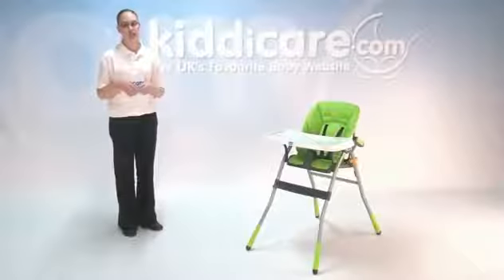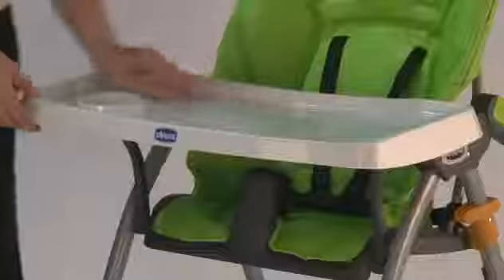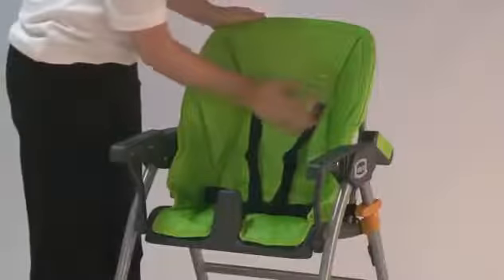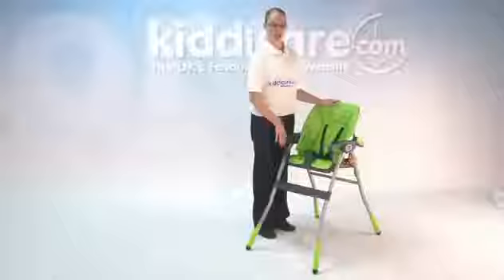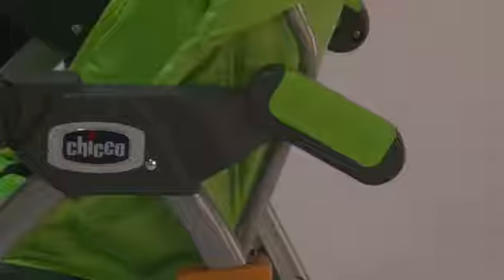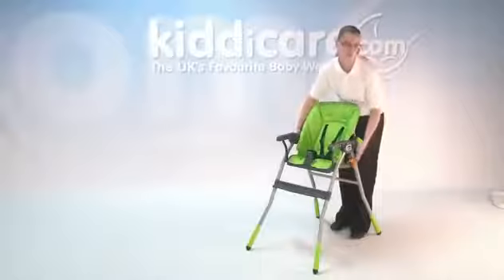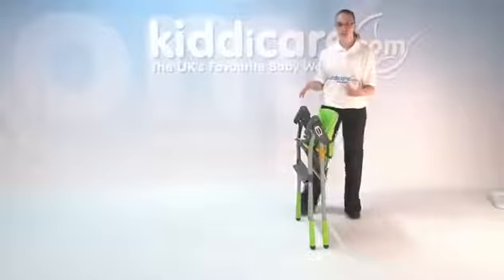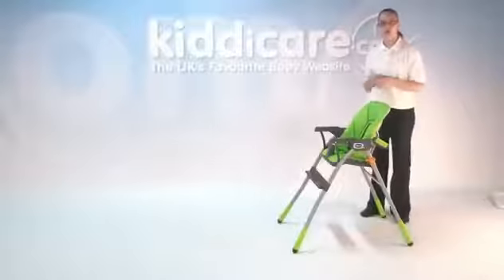Chicco Jazzy Highchair Kiddicare